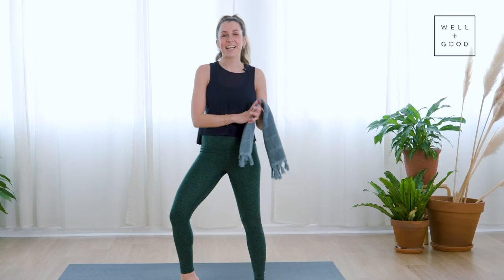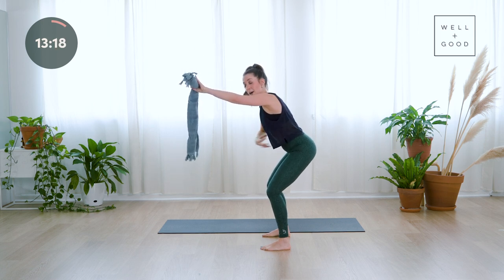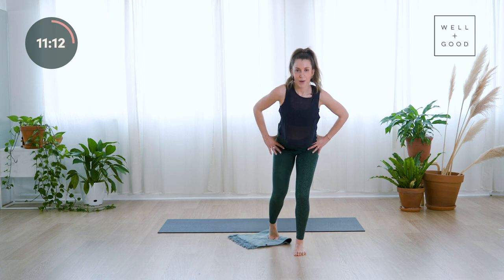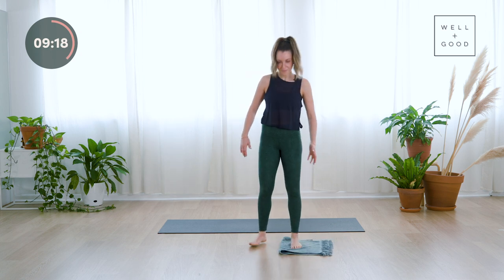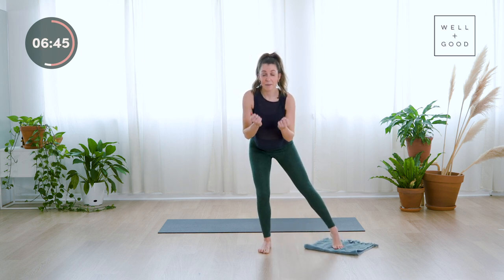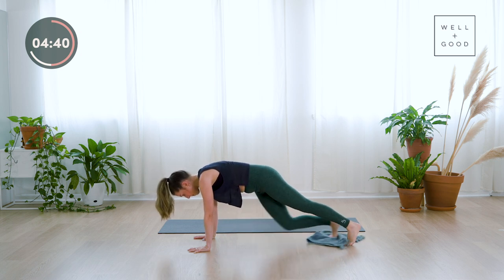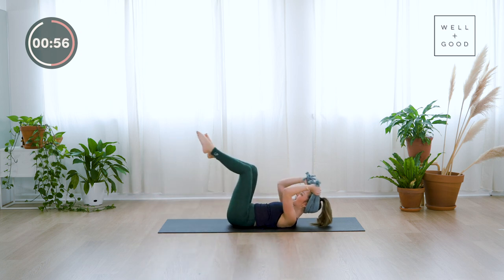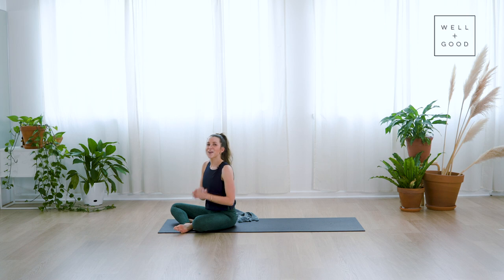Build Total Body Strength With This 15 Minute Towel Pilates Workout | Good Moves | Well+Good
Looking to spice up your Pilates workout? Grab a towel and follow along with trainer Chloe de Winter for a total body workout that will work every single muscle in your body. Adding the towel will help recruit your stabilizers, so get ready to feel strong.

All you'll need for today's workout is a mat and a hand towel. Hit play on this video first thing in the morning to start your day off with a good sweat.